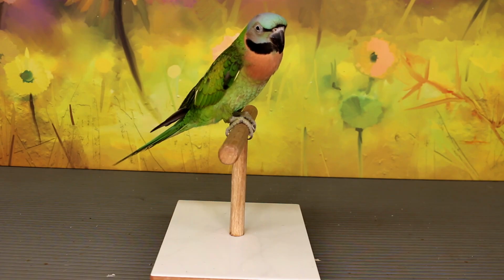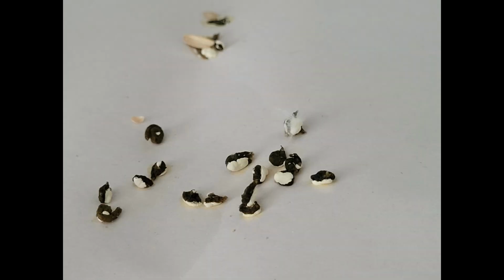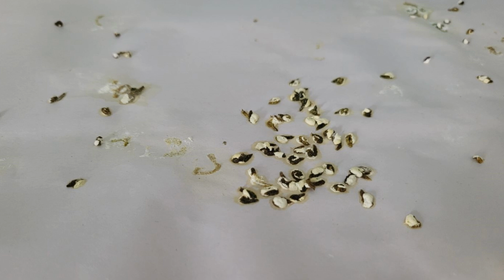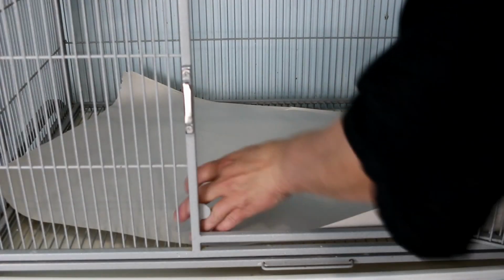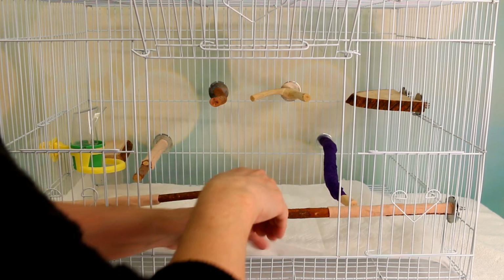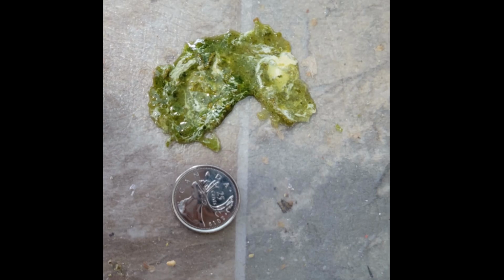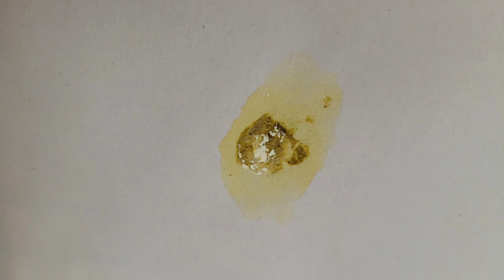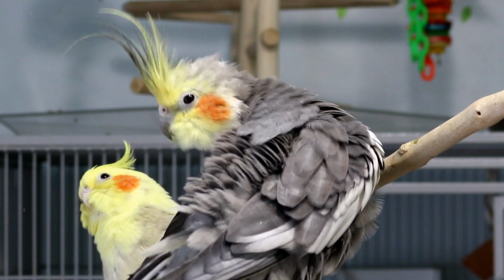All about Pet Bird Droppings: How to Tell if your Bird is Sick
Monitor your birds poop on a daily basis to keep an eye on your birds health.

Pet products I love and recommend to you

🔸Social Media🔸